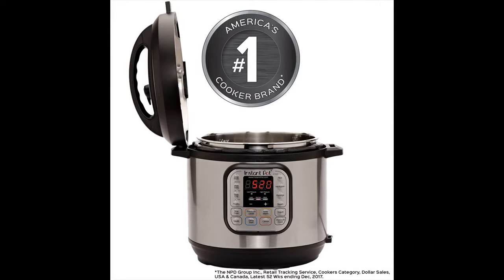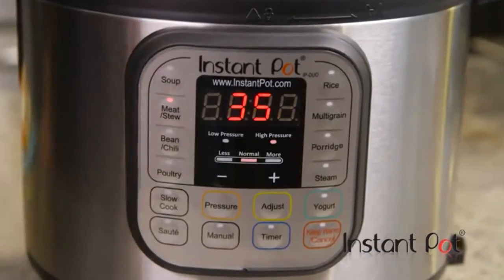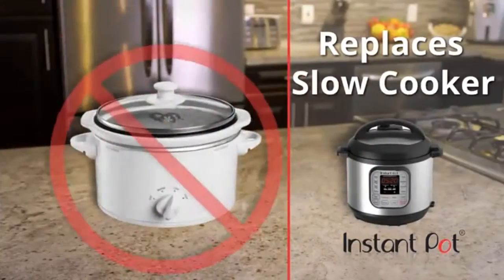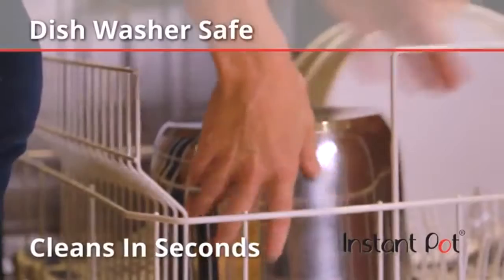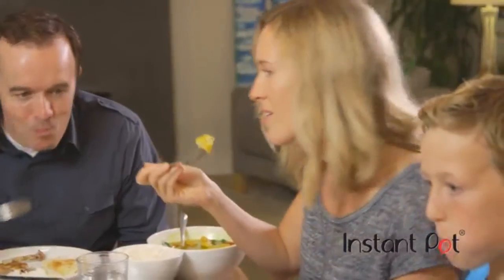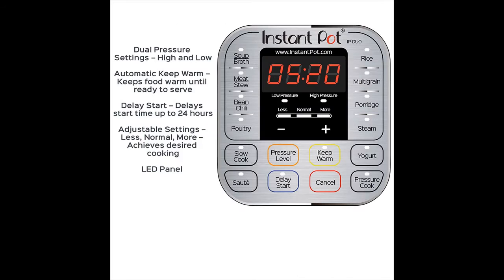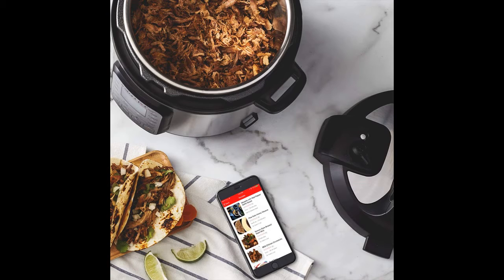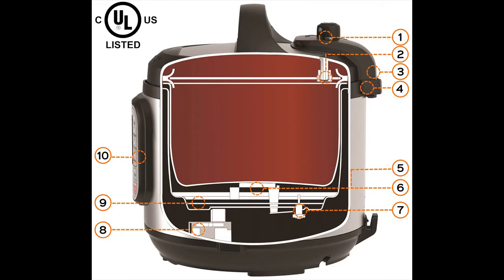Pressure Cooker Review | Instant Pot Now On Amazon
Pressure Cooker Review is a smart Electric Pressure Cooker designed by Canadians aiming to be dependable. It speeds up cooking by 2~6 times using up to 70% less energy and, above all, produces nutritious food in a convenient fashion. Instant Pot Duo is a 7-in-1 programmable cooker, it replaces 7 kitchen appliances as it has the functions of a warmer plus six more! 14 built-in smart programs such as ({Soup, Meat/Stew, Bean/Chili| Poultry, Sauté, Steam| Rice, Porridge, Multigrain| Slow Cook, Keep-Warm, Yogurt| Pasteurize & Jiu Niang), etc. cook your favorite dishes with the press of a button. A 24-hour timer allows for delayed cooking. Automatic keep-warm holds the temperature of the food until you are ready to serve it.

 Pressure Cooker Review traps all the aromas in the food without heating up the kitchen. The slim body design of the Pressure Cooker Review has lid holders for both left and right handed users. The brushed stainless steel exterior is of the Pressure Cooker Review is also finger print resistant.

Its elegant design makes it easy to clean and pleasurable to use for the years to come. There are over 81391 recipes that you can use with the Instant Pot!